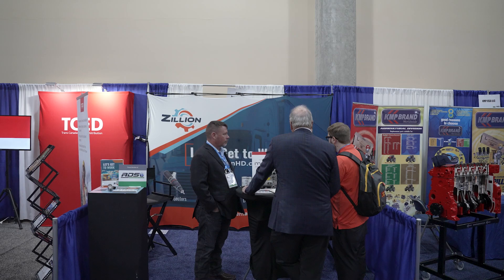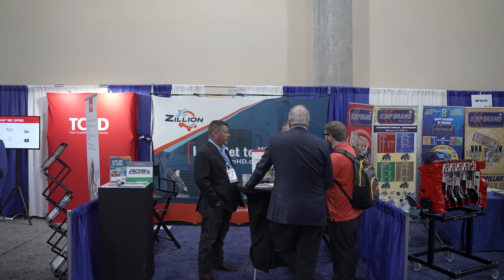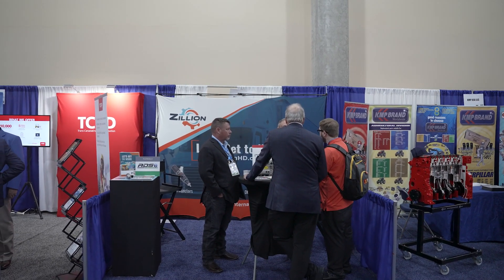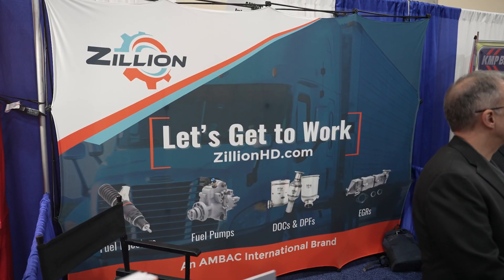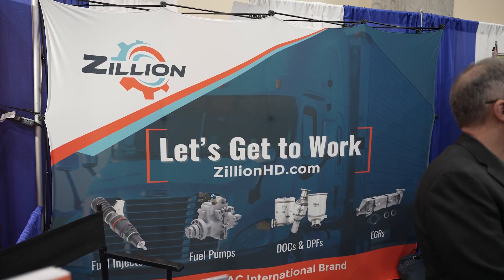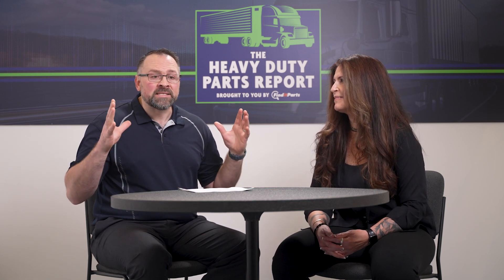Zillion Heavy Duty Parts Expands Product Offering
Join the conversation as Jamie Irvine interviews Lisa Bowman, Technical Sales Director for Zillion Heavy Duty Parts as she excitedly announces that, as they grow, so does their product selection.

Become a Guest on the Podcast!

Advertise on The Heavy Duty Parts Report!